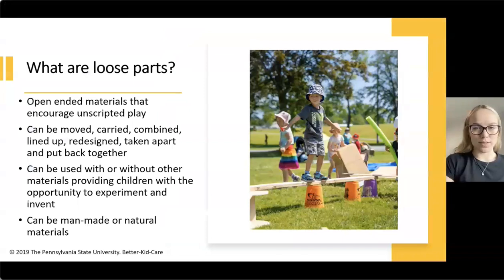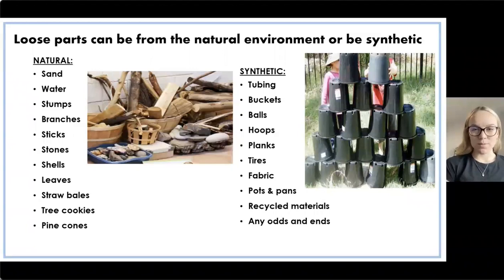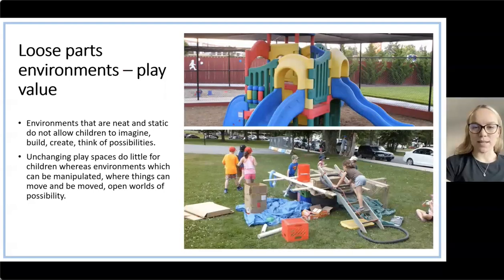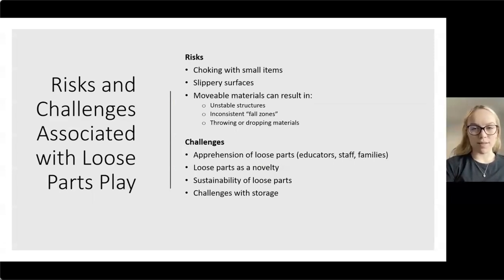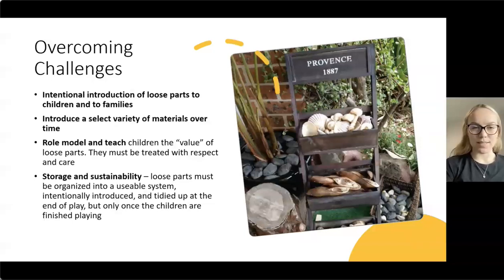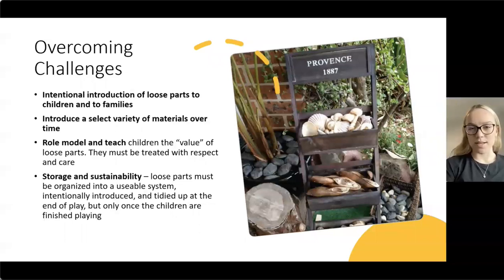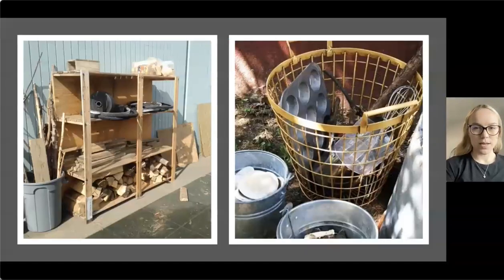PLEY School Webinar 5 - Loose Parts Play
Welcome to the Physical Literacy in the Early Years (PLEY) webinar series. We are offering this 6-part series to enhance your knowledge of outdoor play and learning, as you participate in the PLEY School project.

The 6 topics are:
The original PLEY Project
What is physical literacy?
Fundamental Movement Skills
Active Outdoor Play
Loose parts play in outdoor environments
Risky play in outdoor environments

The topic of this webinar is: loose parts play